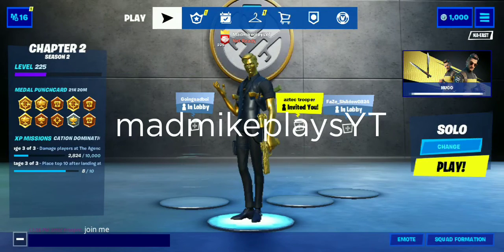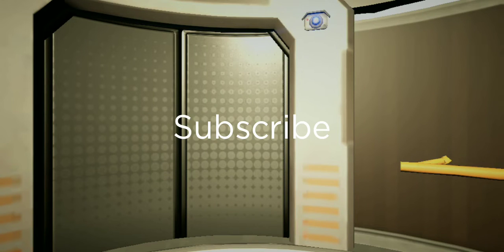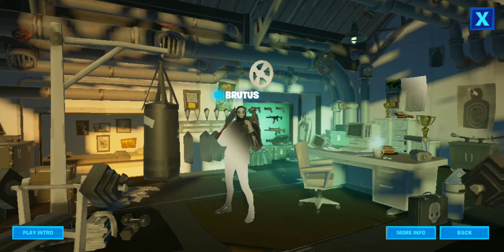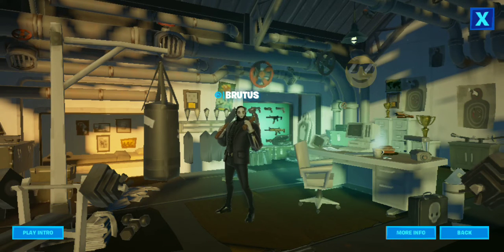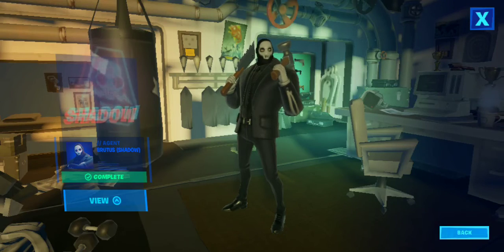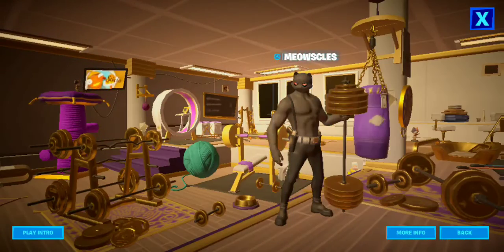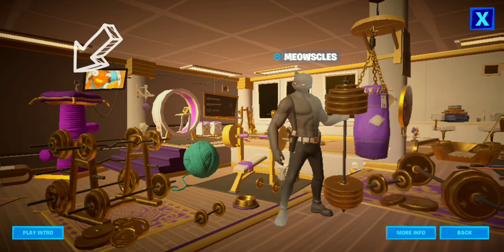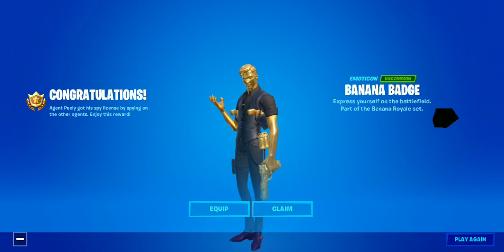SECRET BANANA BADGE CHALLENGE FORTNITE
Hidden banana badge challenge Fortnite. Madmikeplaysyt